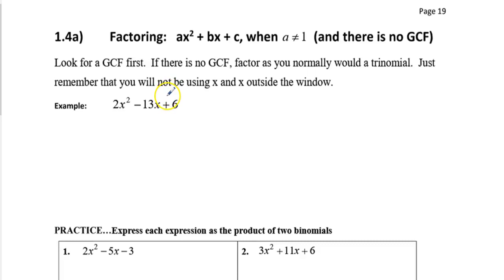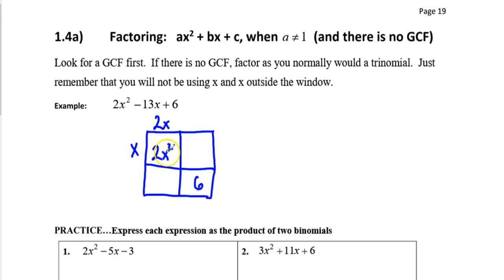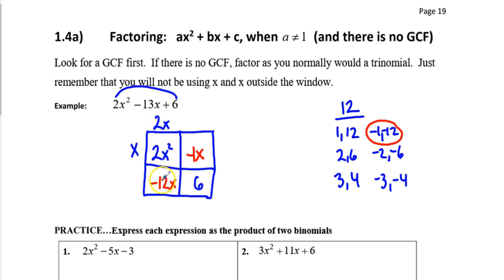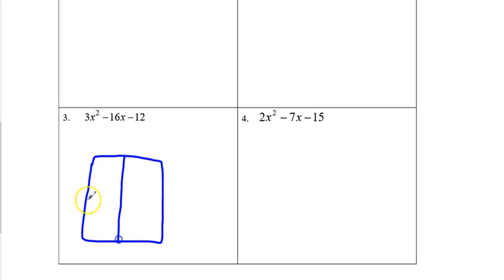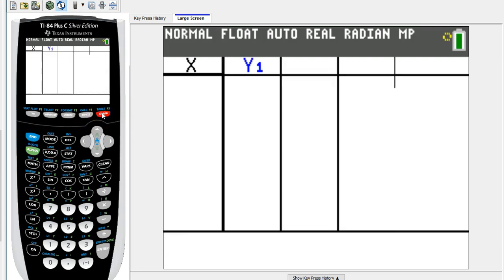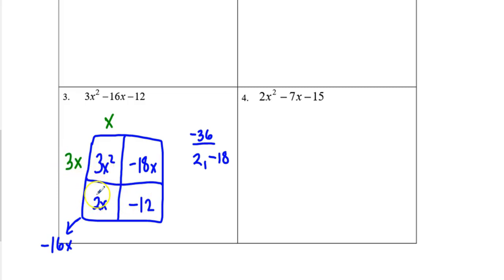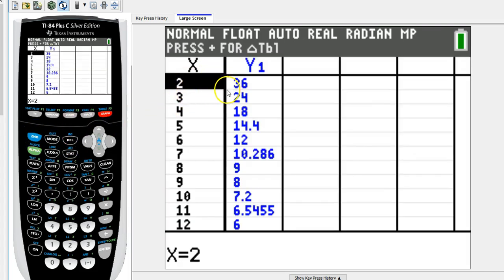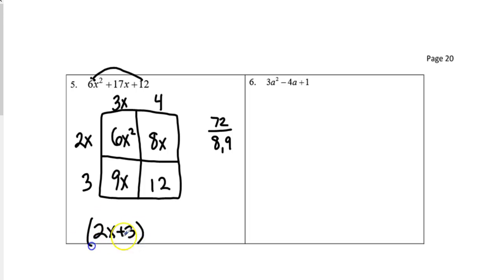1 4 Factoring Trinomials when a is not 1